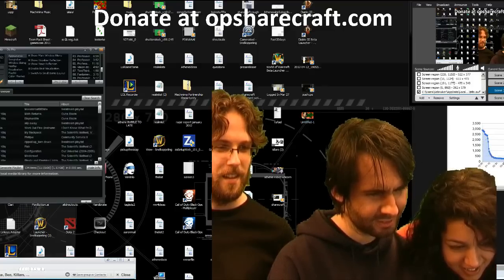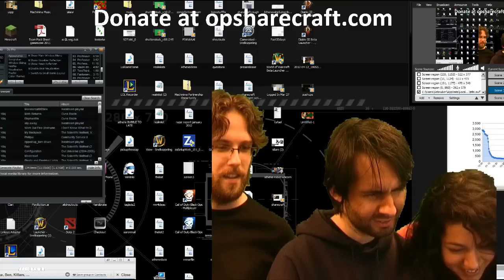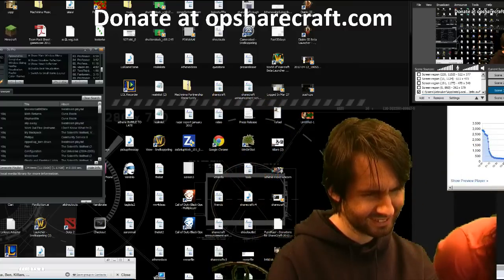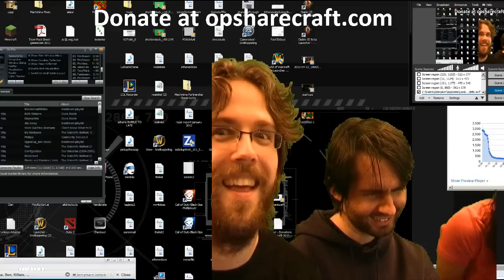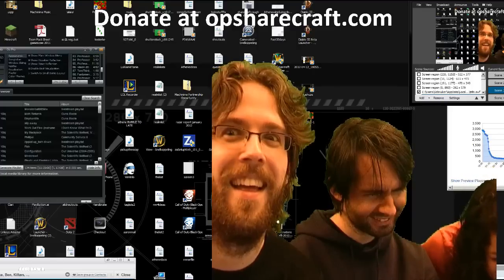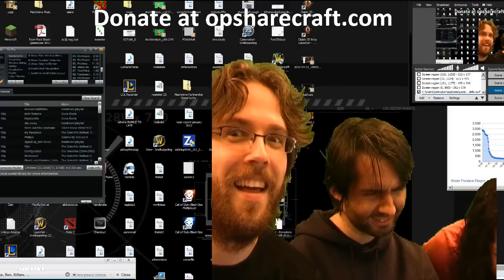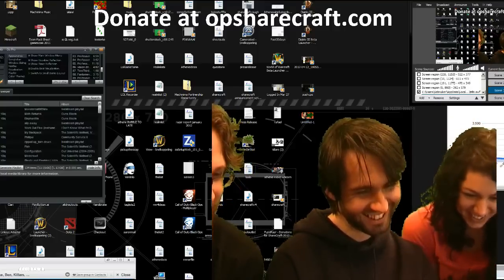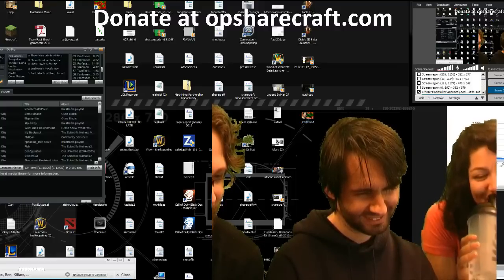Athenelive.com #157 - Killars Sex Tape UNCENSORED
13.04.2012